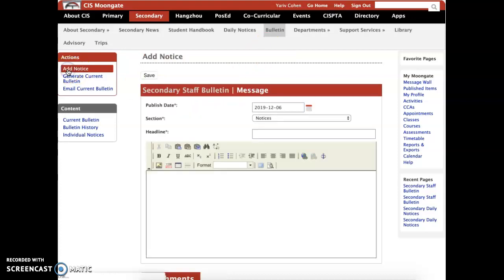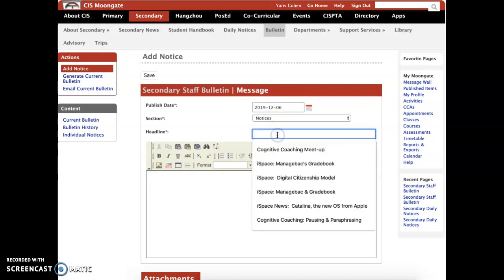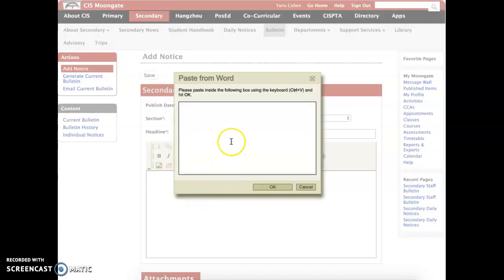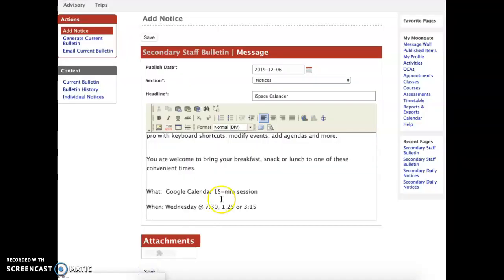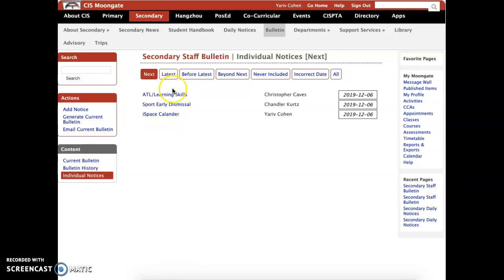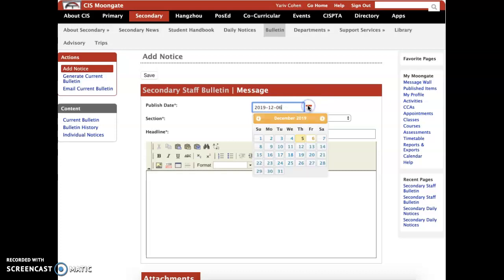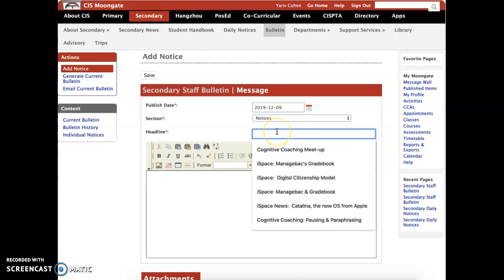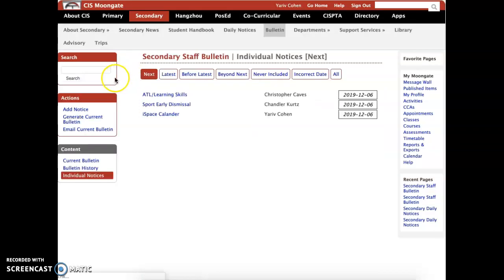Moongate: Create Bulletin